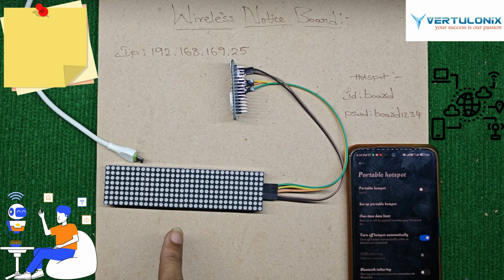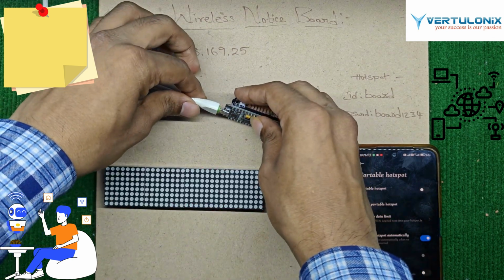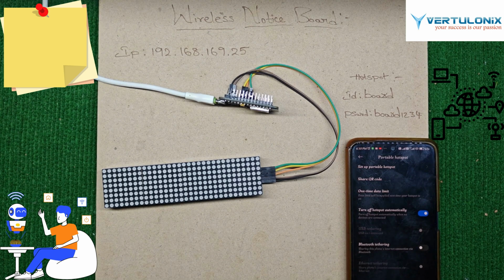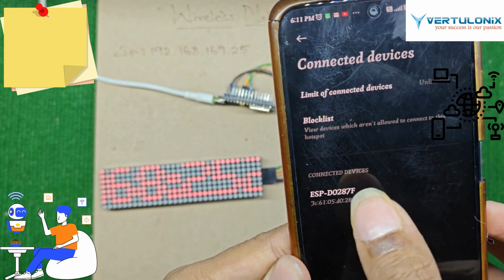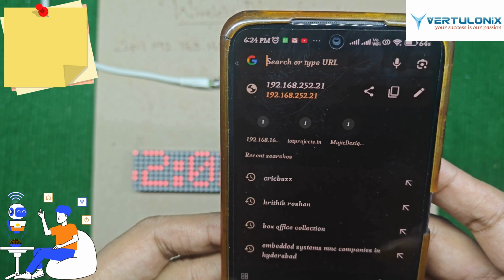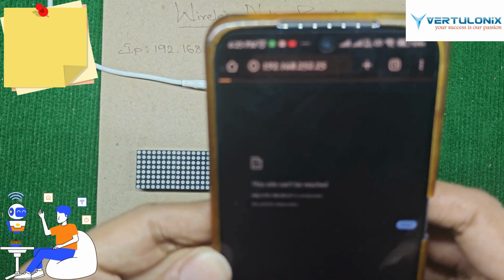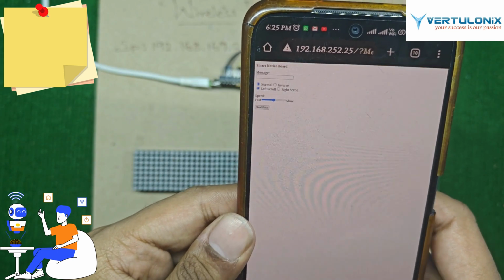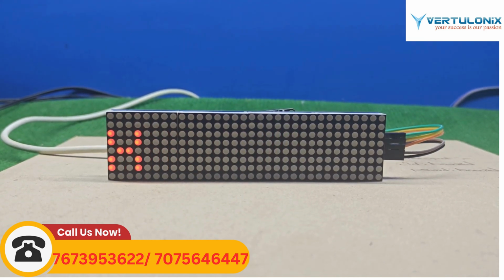IOT BASED SMAR WIRELESS NOTICEBOARD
IOT BASED SMAR WIRELESS NOTICEBOARD. This project replace the manual Notice Board. Irrespective of the Distance we can print whatever the data on Notice Board by sending from Mobile and server using Internet.

Hardware used for this project:
Nodemcu
Dotted display

Software used:
Arduino ide

We provide project kits for All Education levels and Real Time based on Your Requirements At Economical price.
Along with the kit we provide Abstract, Document, PPT and online support.